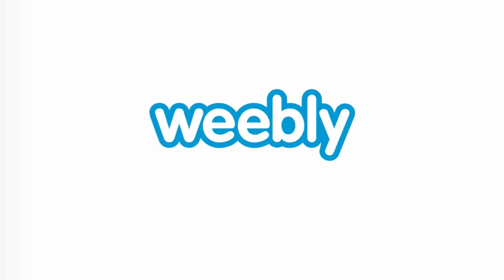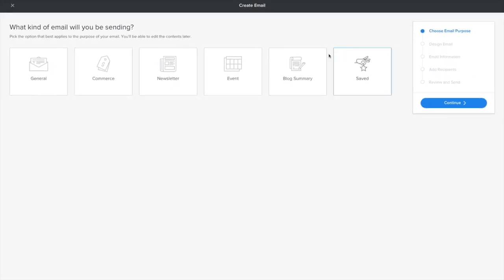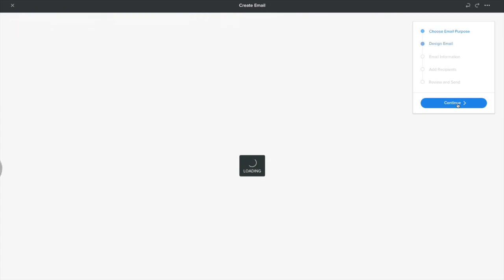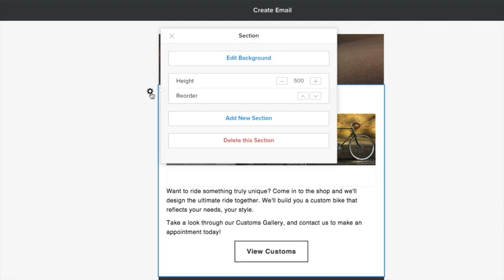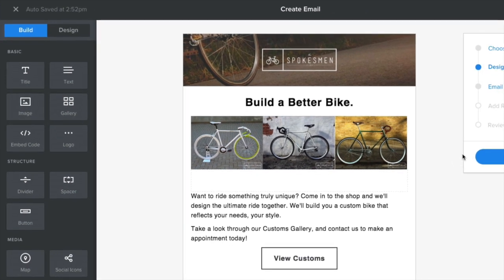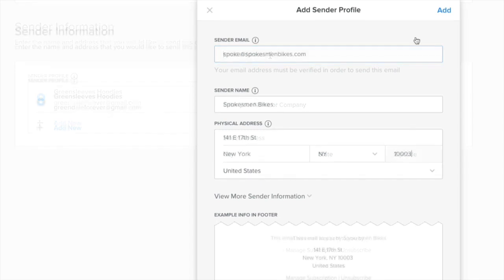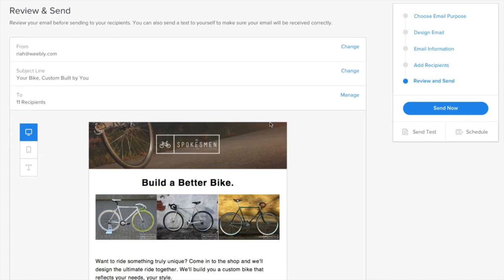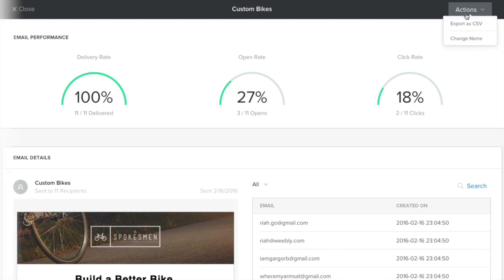Weebly Promote: Getting Started